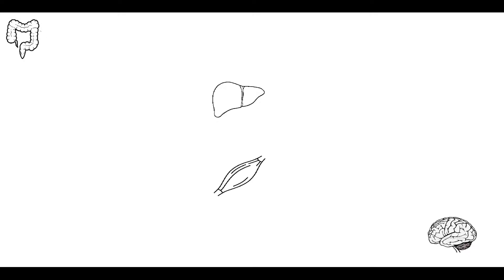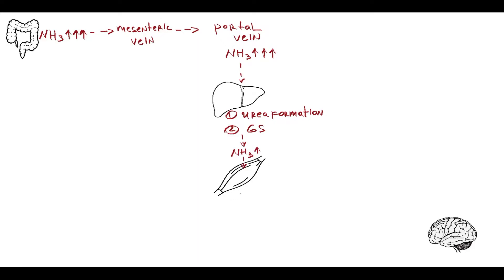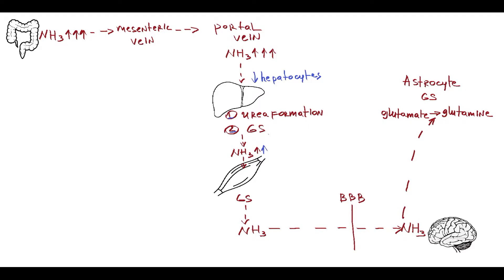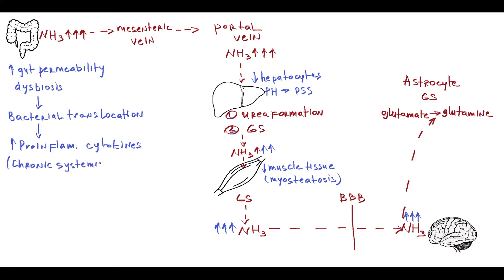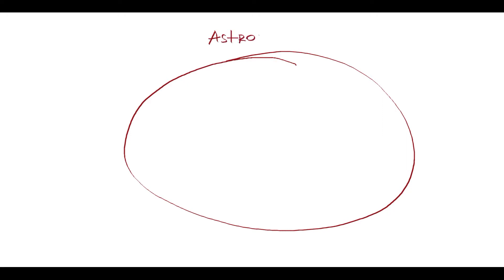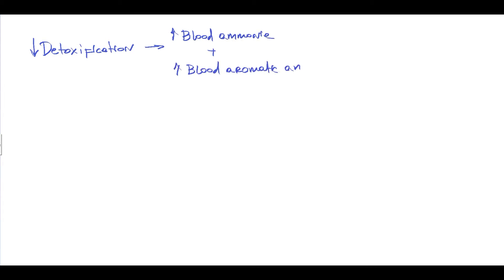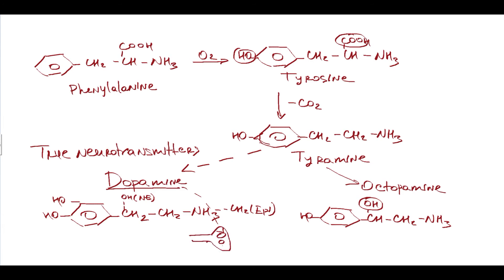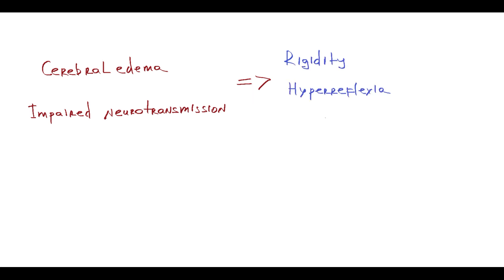Hepatic Encephalopathy Explained | Causes, Symptoms & Treatment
🧠 Hepatic Encephalopathy: Pathophysiology, Symptoms & Management
Hepatic encephalopathy (HE) is a serious neurological complication of liver disease, often seen in cirrhosis and acute liver failure. This video explains the pathogenesis, clinical presentation, diagnosis, and treatment strategies for hepatic encephalopathy, making it high-yield for medical students, USMLE prep, and healthcare professionals.

What You’ll Learn in This Video:
✔️ What is hepatic encephalopathy, and why does it occur?
✔️ How ammonia buildup affects the brain in liver disease
✔️ The role of gut microbiota and ammonia metabolism in HE
✔️ Clinical features and grading of hepatic encephalopathy
✔️ First-line treatment: Lactulose, Rifaximin & Nutrition Strategies
✔️ High-yield USMLE and board exam mnemonics00:00 Ammonia pathway in human body

⏰ Timestamps
00:00 Glutamine synthetase pathway
1:44 How liver failure affects ammonia metabolism
4:35 How ammonia affects astrocytes function
5:40 How ammonia affects neurotransmission
5:41Aromatic aminoacids
06:33 False vs True neurotransmitters
08:04 Clinical signs of hyperammonemia

hepatic encephalopathy explained
hepatic encephalopathy pathophysiology
ammonia and liver disease
lactulose for hepatic encephalopathy
hepatic encephalopathy stages
cirrhosis and neurological symptoms
usmle high-yield hepatic encephalopathy
rifaximin vs lactulose in HE
ammonia metabolism in the liver
portal hypertension complications

Refining the Ammonia Hypothesis: A Physiology-Driven Approach to the Treatment of Hepatic Encephalopathy Elliot B. Tapper, MD; Z. Gordon Jiang, MD, PhD; and Vilas R. Patwardhan, MD Mayo Clinic Proceedings  May 2015 Volume 90, Issue 5, Pages 646–658

Weiss, N., Jalan, R. & Thabut, D. Understanding hepatic encephalopathy. Intensive Care Med 44, 231–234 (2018) doi:10.1007/s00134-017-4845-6